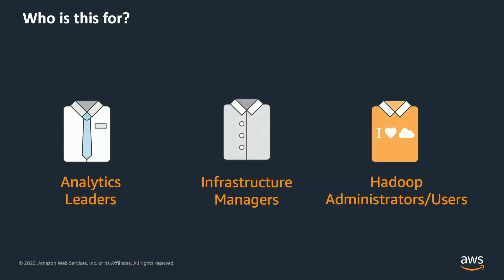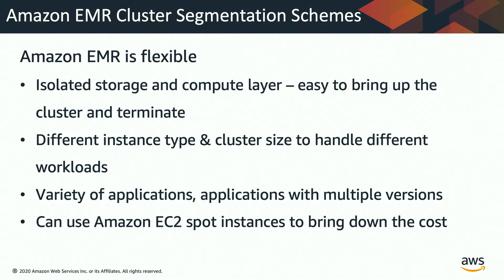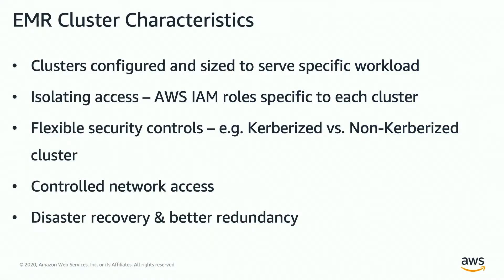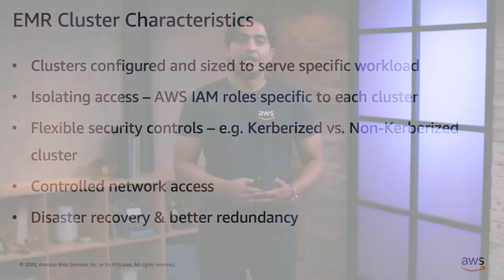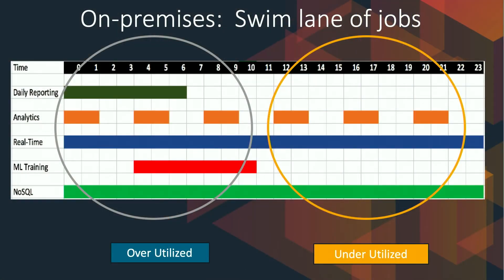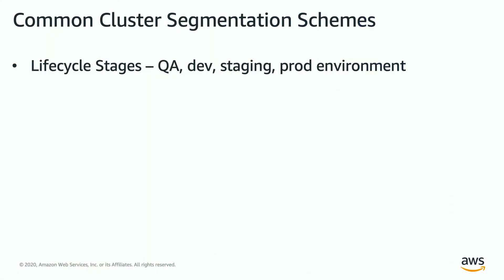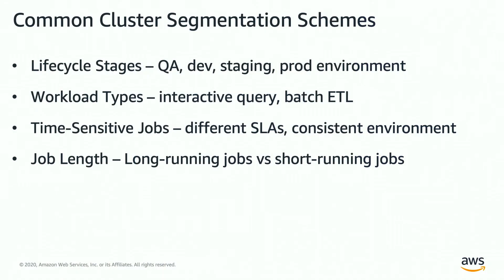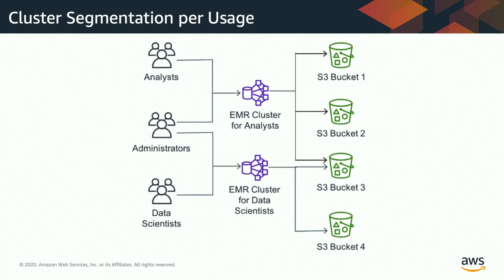Migrate to Amazon EMR - Cluster Segmentation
Migrating your big data to Amazon EMR offers many advantages over on-premises deployments. These include separation of compute and storage, increased agility, resilient and persistent storage, and managed services that provide up-to-date, familiar environments to develop and operate big data applications.

Watch our video series to learn about best practices, architecture choices, data and metadata migration, moving Apache Spark and Hive applications, cluster segmentation, cost optimization, and securing resources.